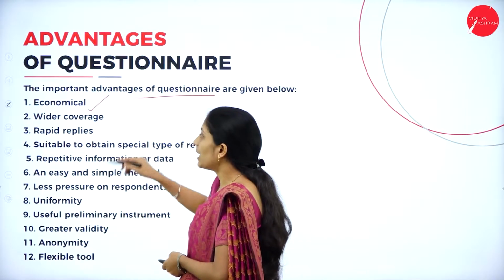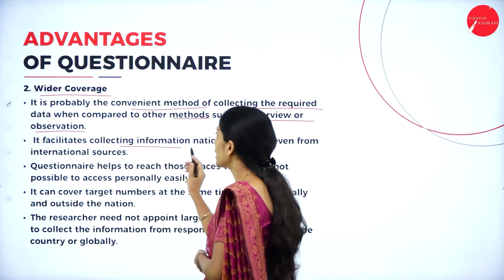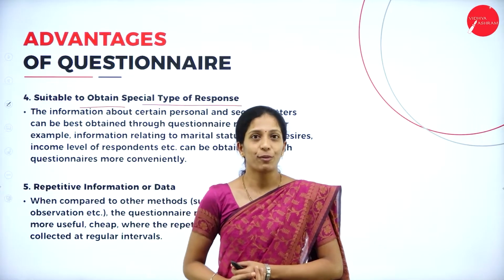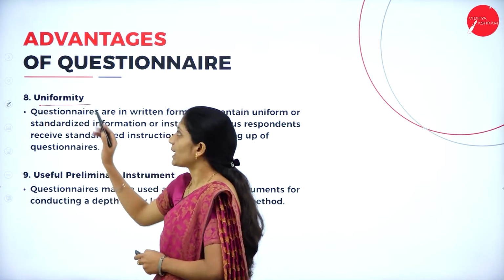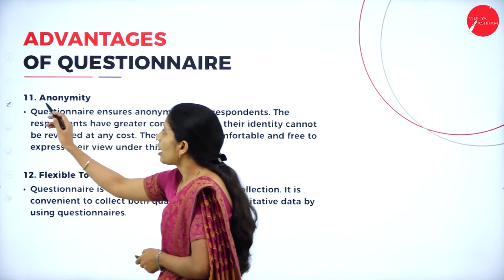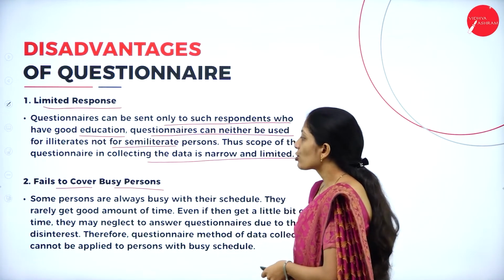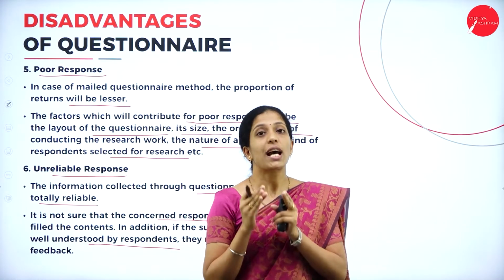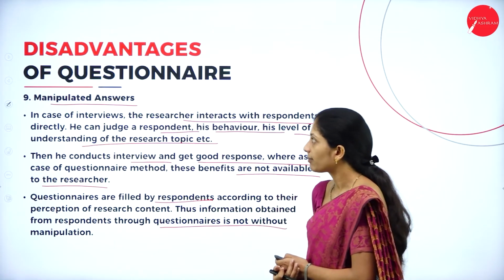DAY 19 | BUSINESS RESEARCH METHODS | V SEM | B.COM | DATA COLLECTION | L8